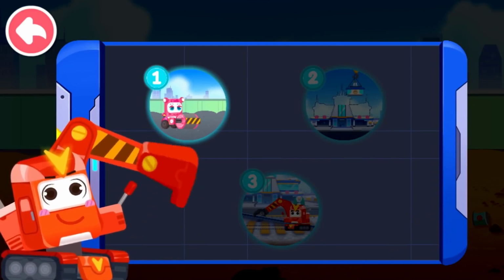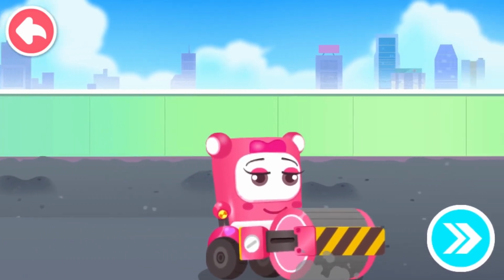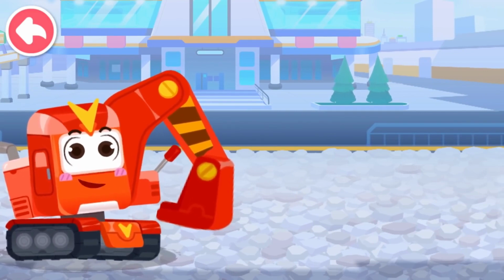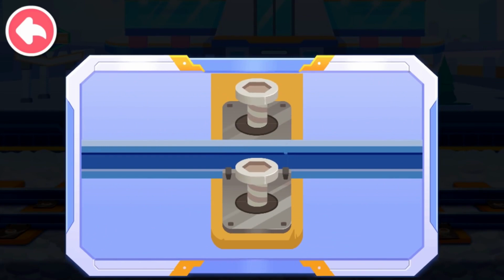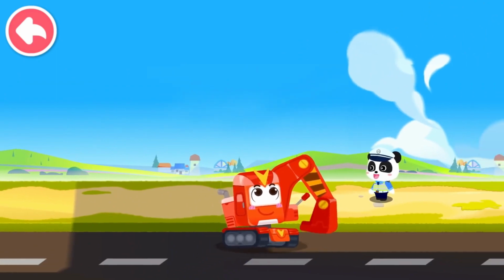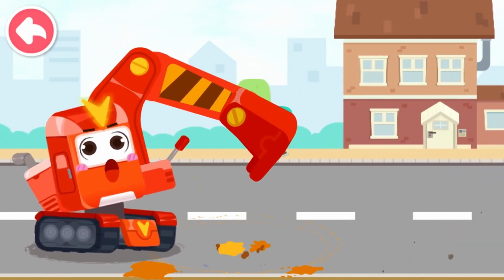Baby Panda Super Truck Team - Help Citizens and Rebuild City with Trucks | BabyBus Games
We are a Super Truck Team, we are not afraid of difficulties and we are ready for challenges. Let's build a stylish train station together!

Train stations, amusement parks, large villas... Various buildings are waiting to be constructed! Join the truck team and expand the city together with them! Renovate a swimming pool and assemble a ferris wheel. You can have fun with building here!